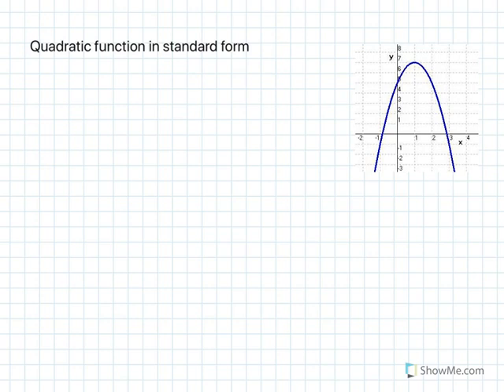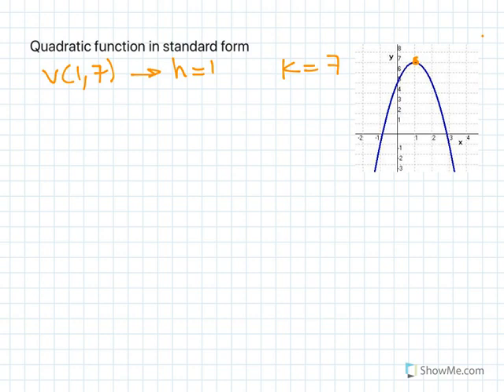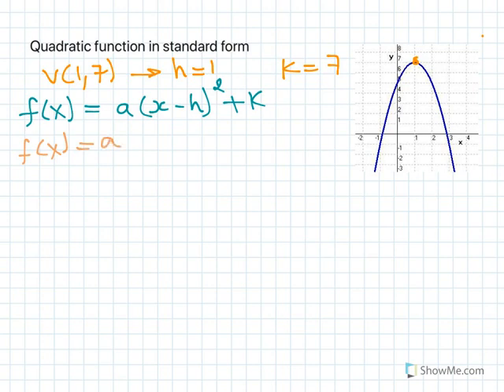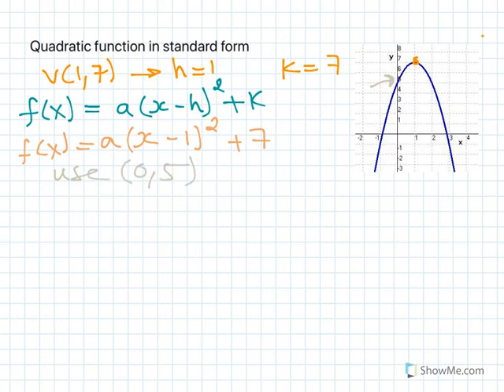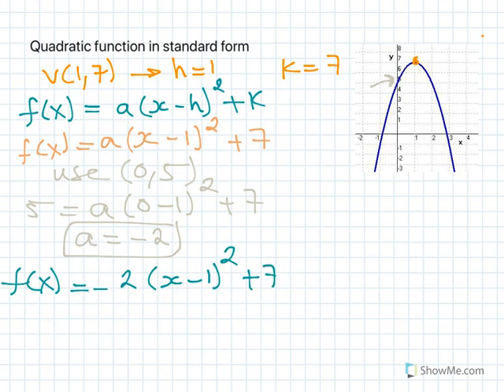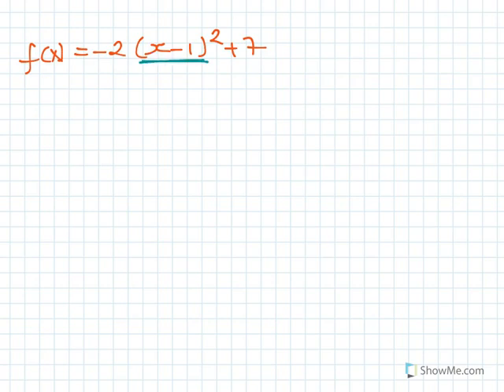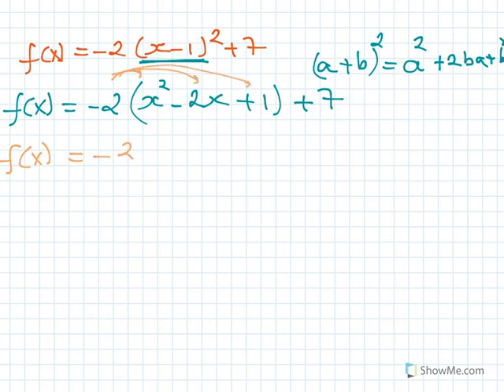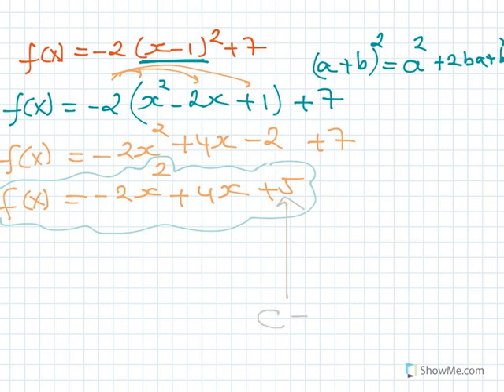MATH HELP: Converting from Vertex form to Standard form of Quadratic Function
Converting from Vertex form to Standard form of Quadratic Function